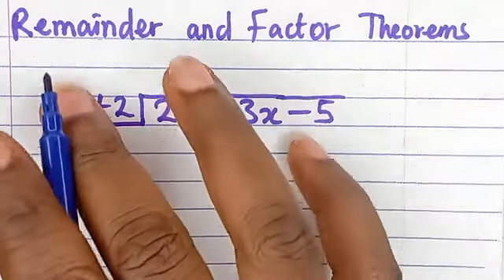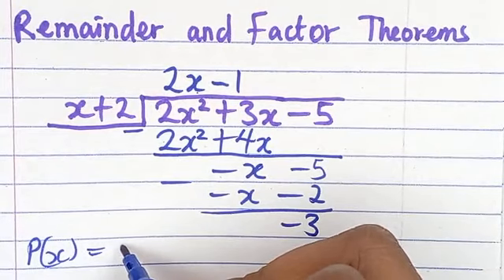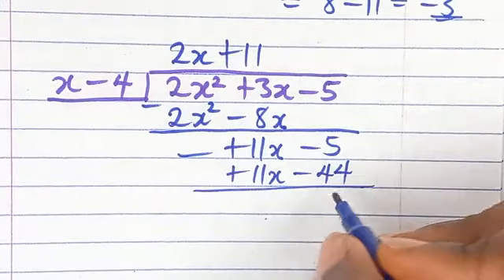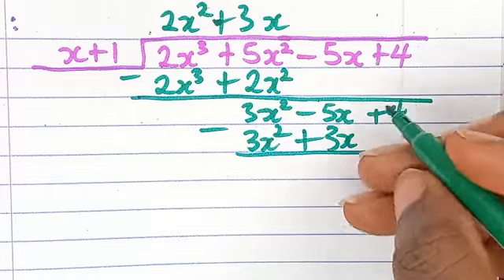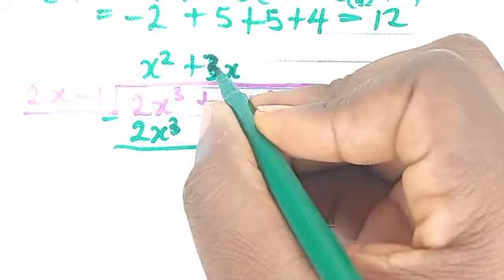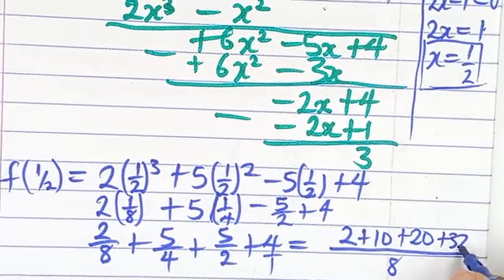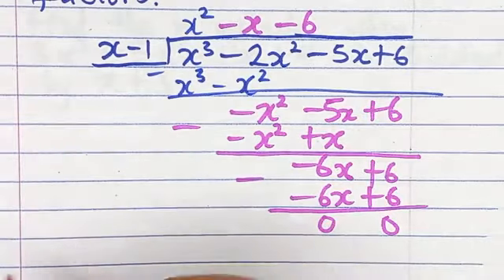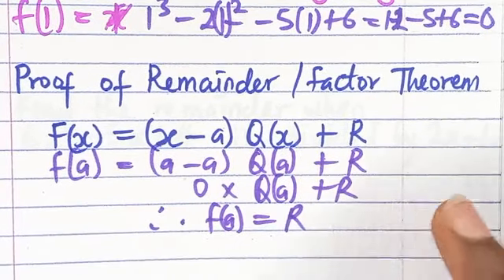Polynomials- Remainder and Factor Theorems 1